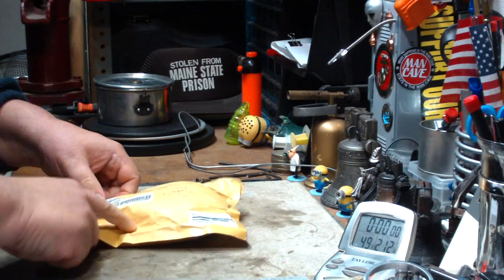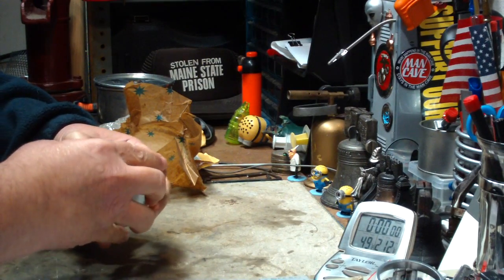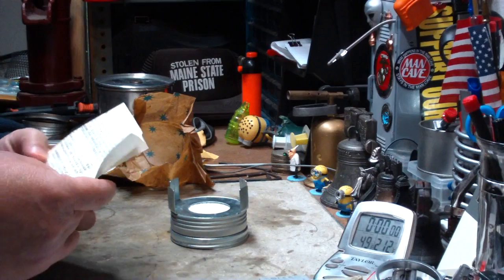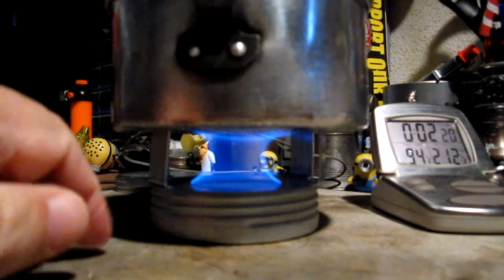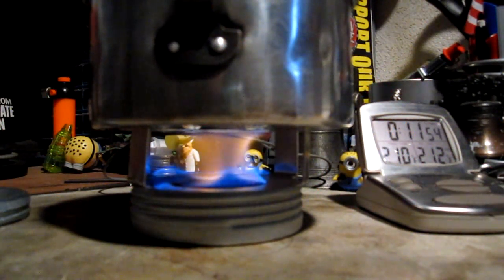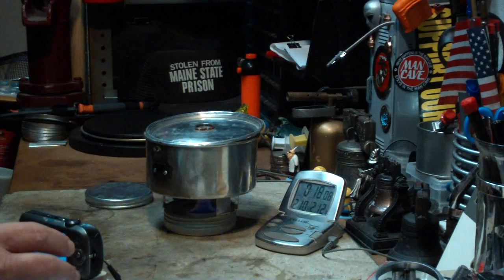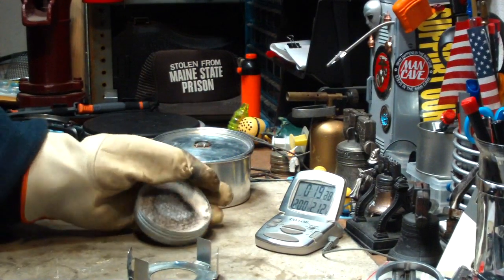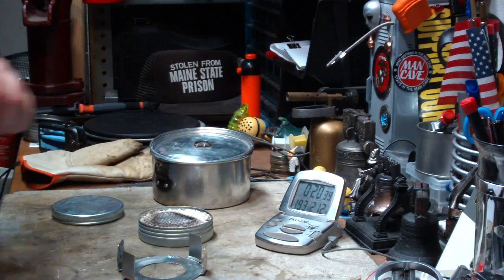Vintage (1970s) Spirit Alcohol Backpacking Stove - Unboxing and Boil Test#1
In this video I "un-box" and do a boil test on an alcohol stove from Sofia, Bulgaria that I bought on ebay.

Specifications for the Vintage (1970s) Spirit Alcohol Backpacking Stove:
Width:   3.59" (91.3 mm)
Height(closed):   1.15" (29.2 mm)
Height(open, without lid):   2.07" (50.9 mm)
Weight:   7.39 ounces (209.6 grams)
Material: Steel(magnet sticks to all metal), cotton (?) wadding.

Hiram

Lab0528
Title: Vintage (1970s) Spirit Alcohol Backpacking Stove - Unboxing and Boil Test#1
Room temp: 52°F (11.1°C)
Humidity: 44%
Weather condition: Cloudy, still
Burner: Vintage (1970s) Spirit Alcohol Backpacking Stove
Stove/Pot stand: Vintage (1970s) Spirit Alcohol Backpacking Stove
Pot: Boy Scout #2
Fuel: methanol
Amount of fuel: 1 US Fluid Ounce
Amount of water: 2 cup(s)
Water temp at start: 60°
Time to boil: 12 minute(s) 12 second(s)
Time to run-out: 17 minute(s) 12 second(s)
Note: